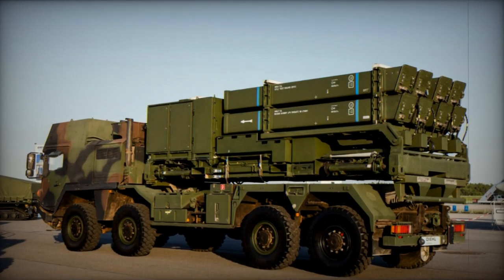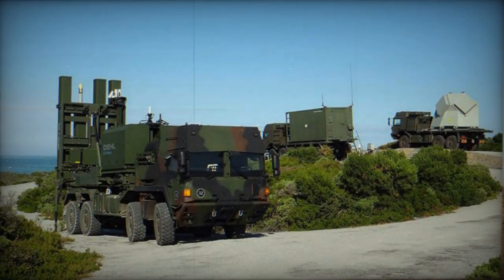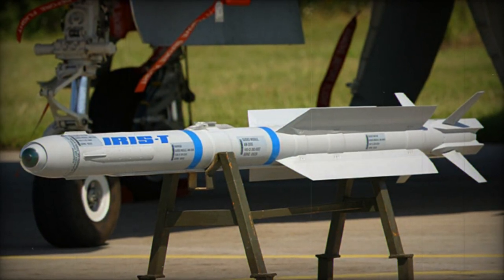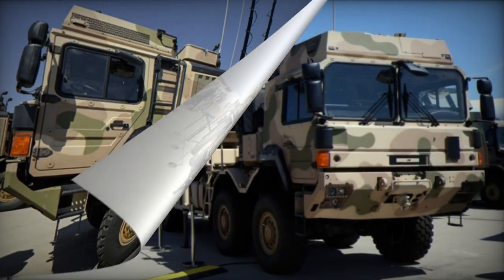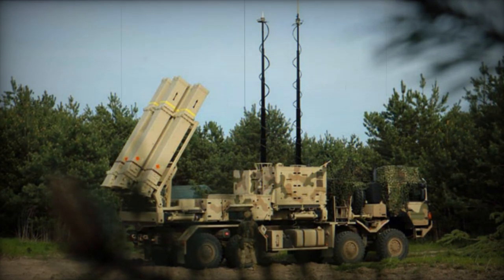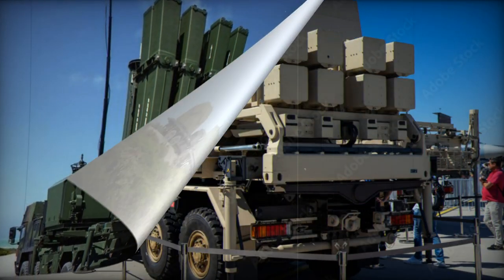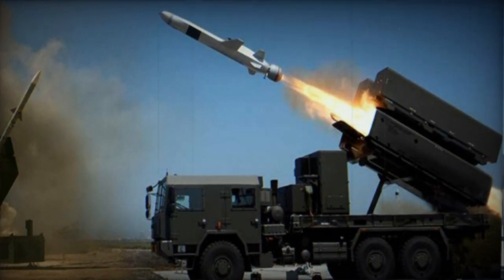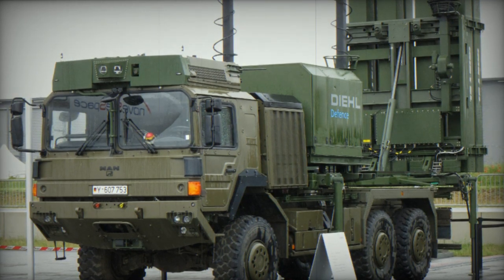IRIS T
What is IRIS-T SLM and how will German systems improve Ukraine's air defense